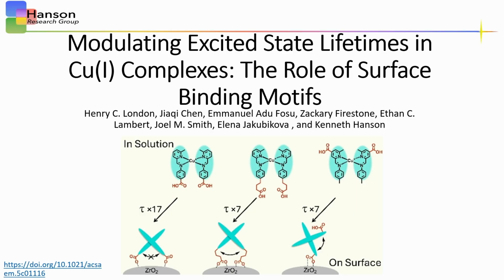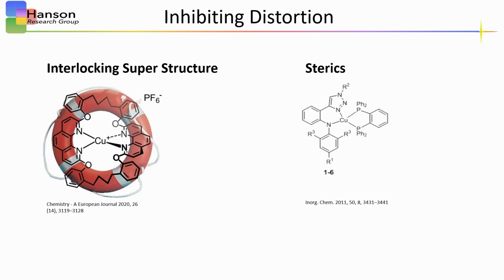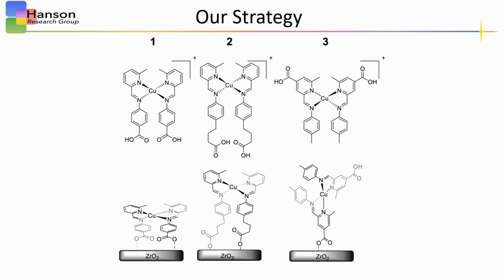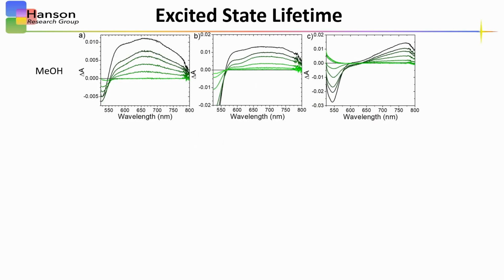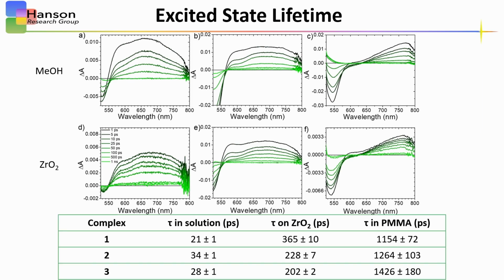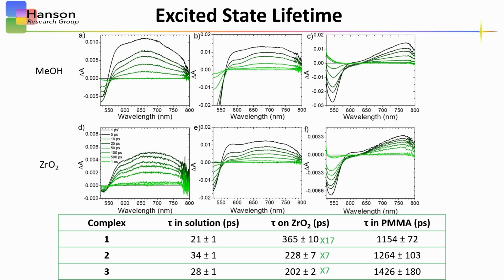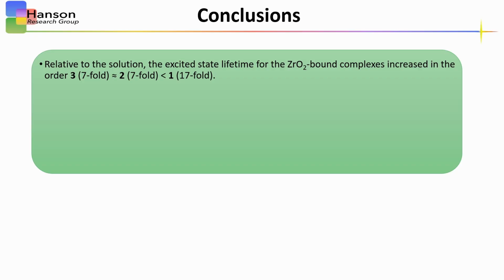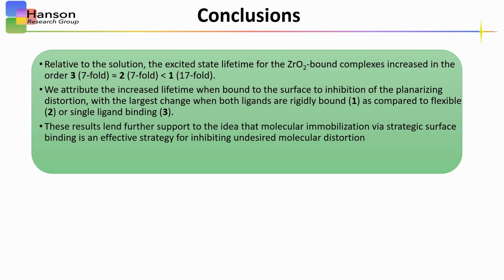Modulating Excited State Lifetimes in Cu(I) Complexes: The Role of Surface Binding Motifs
This video, narrated by Henry C. London, summarizes our recent article published in ACS Applied Energy Materials titled “Modulating Excited State Lifetimes in Cu(I) Complexes: The Role of Surface Binding Motifs”.